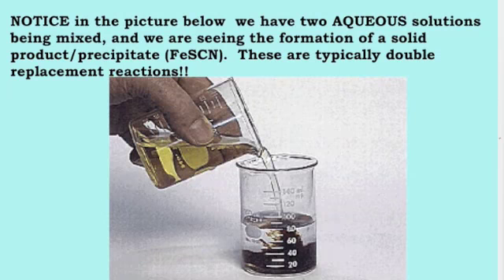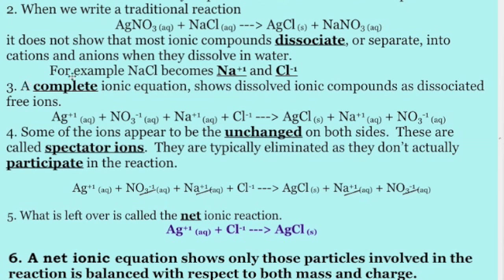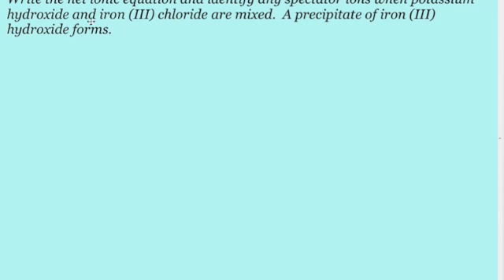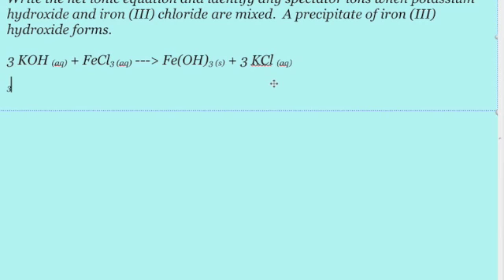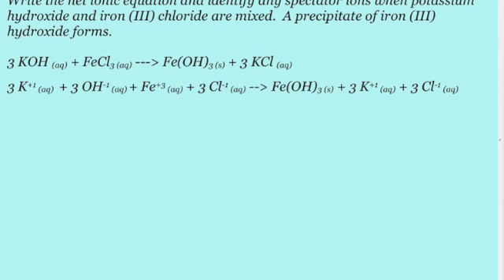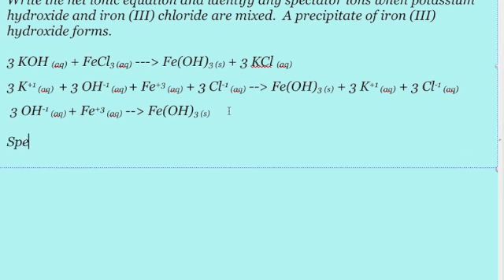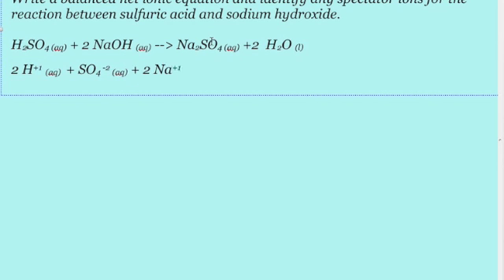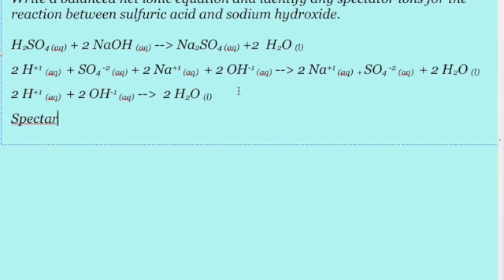Chapter 4 - VIDEO 8 - Net Ionic Reactions